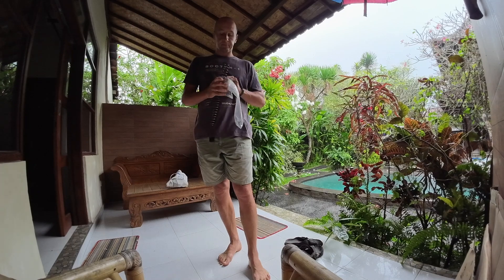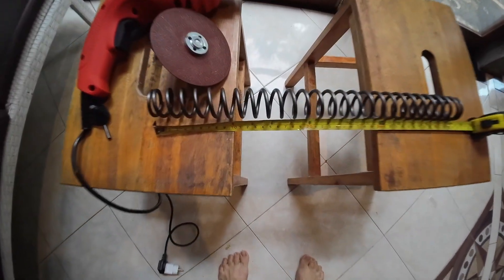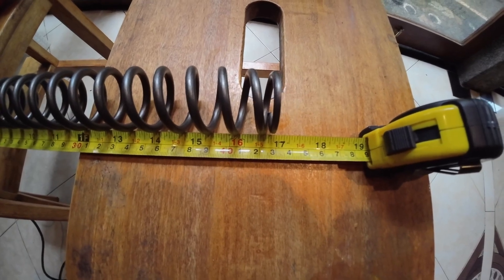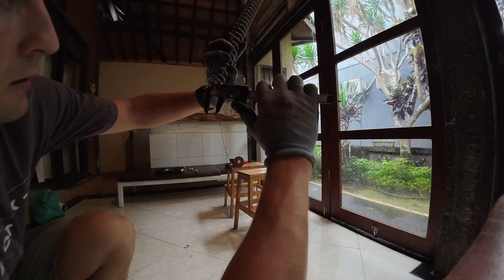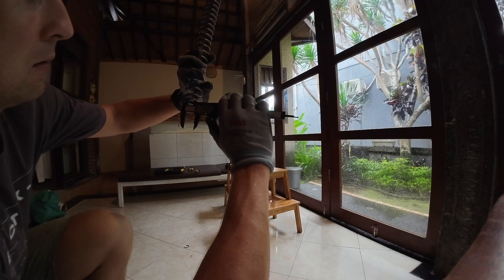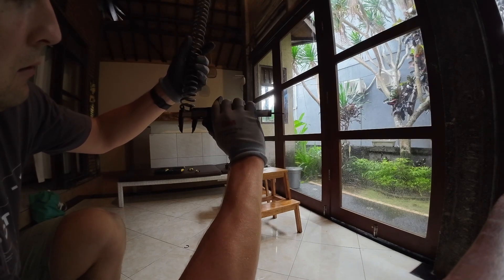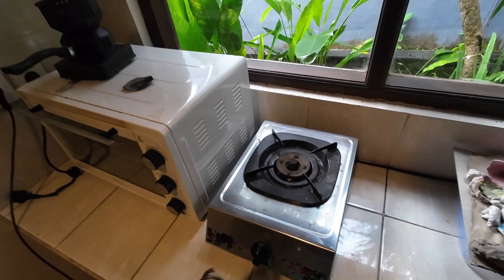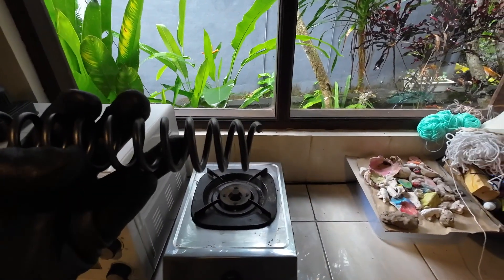klx300 / klx250 fork spring upgrade on a budget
Installing stiffer fork springs from Yamaha Tenere 700 on KLX300 / KLX250.
OEM part number - bw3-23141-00. It's a 0.60 kg/mm spring. Combined with KLX 0.36 kg/mm is equivalent to (0.36 + 0.60) / 2 = 0.48 kg/mm. Which is about what is recommended for a 90kg (200lb) rider.
I've bought this spring for less than $30. Enjoy and ride safe!